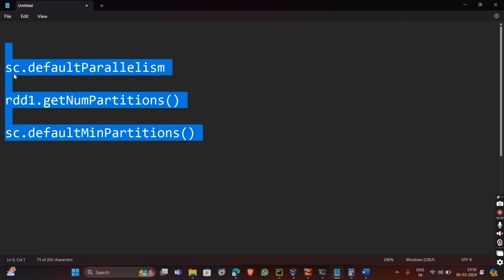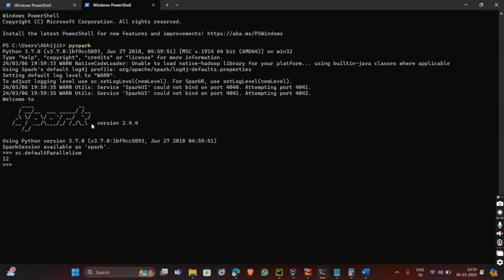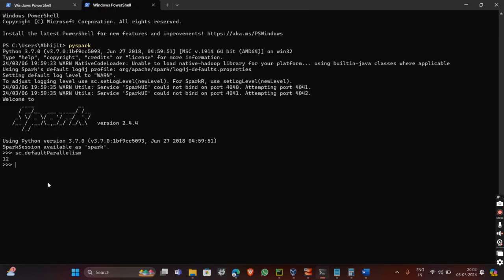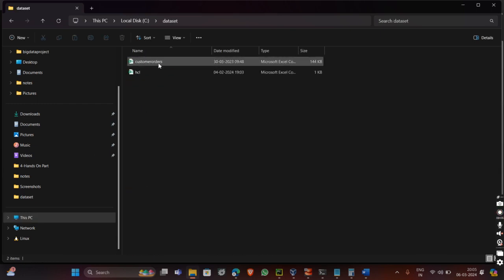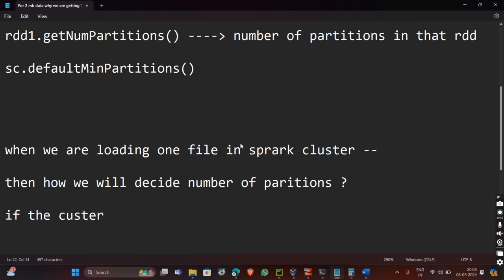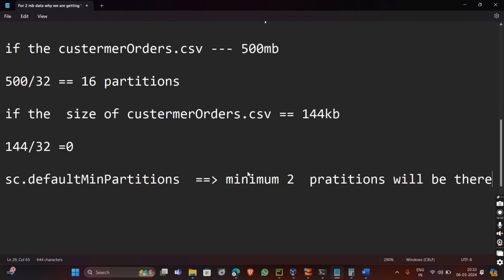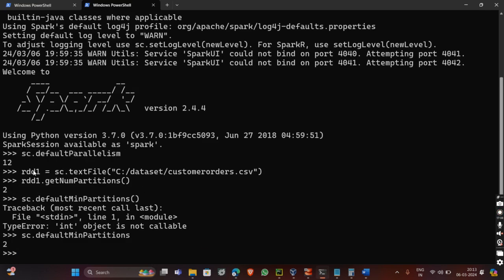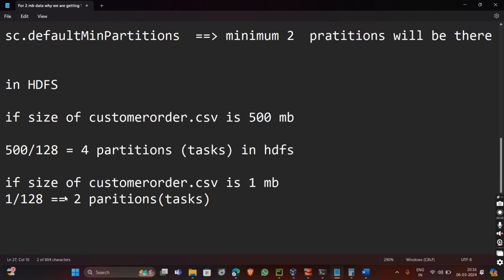defaultMinPartitions() getNumPartitions() , defaultMinPartitions || Lec- 24 || Pyspark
In this video I discussed about sc.defaultMinPartitions,
 rdd1. getNumPartitions , sc.defaultParallelism .

When loading a file into a Spark cluster from a local file system, the number of partitions can be determined based on the file size.

For example, if the size of the file "customerOrders.csv" is 500MB, dividing this size by the desired partition size (32MB, for instance) would result in approximately 16 partitions.

Similarly, if the file size is 144KB, dividing by 32MB would result in 2 tasks. This calculation considers the default minimum number of partitions, which is set by sc.defaultMinPartitions.

In HDFS, the calculation is slightly different. For instance, if the file "customerOrders.csv" is 500MB, and assuming a partition size of 128MB, the number of partitions would be approximately 4.

Likewise, if the file size in Hadoop is 1MB, dividing by 128MB would result in 2 partitions or tasks, taking into account the sc.defaultMinPartitions parameter.